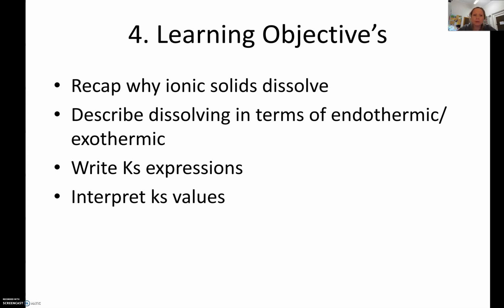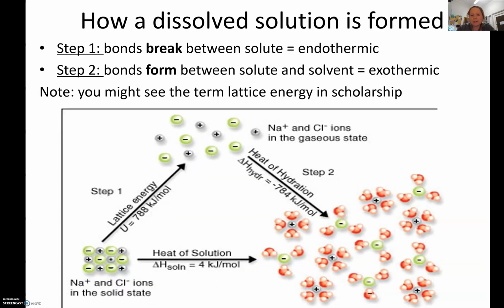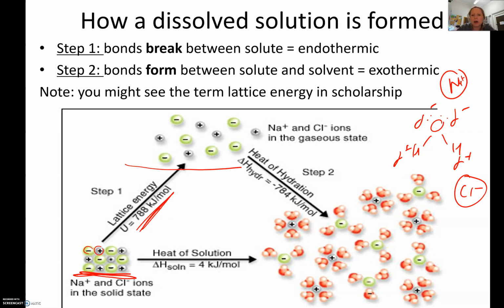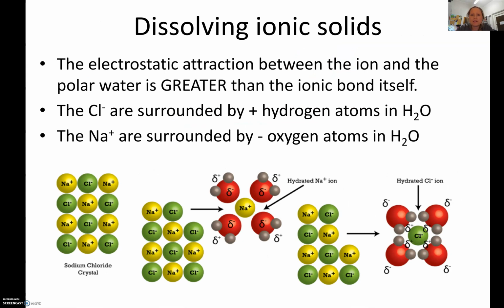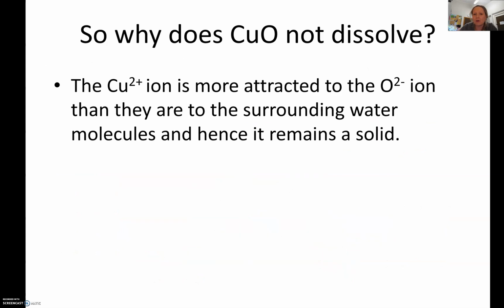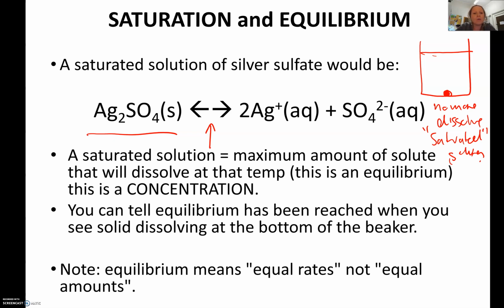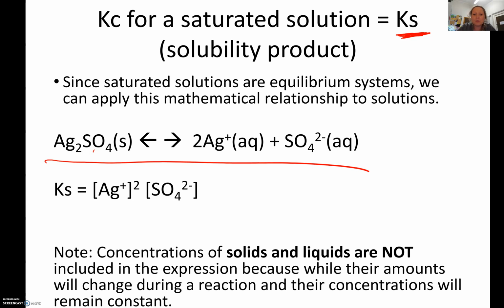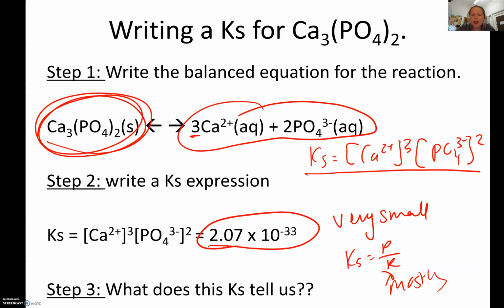3 6 Lesoon 4 Ks PART A